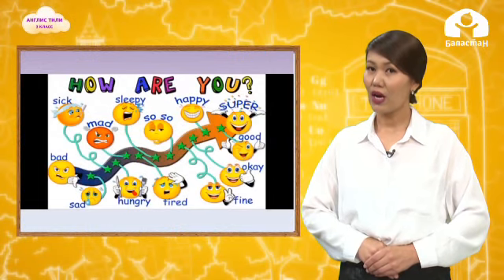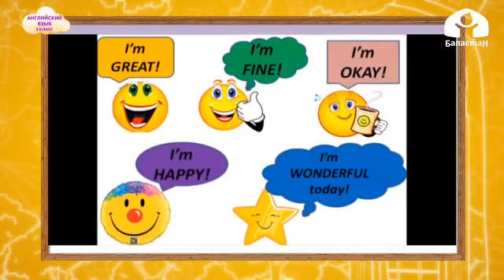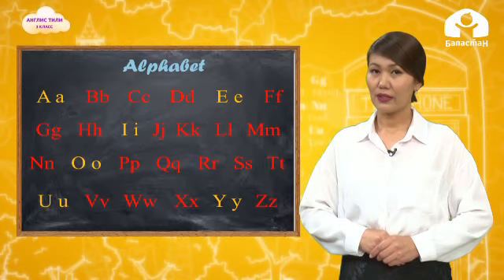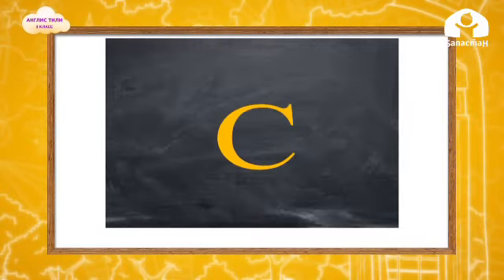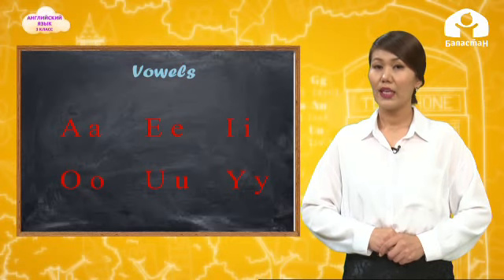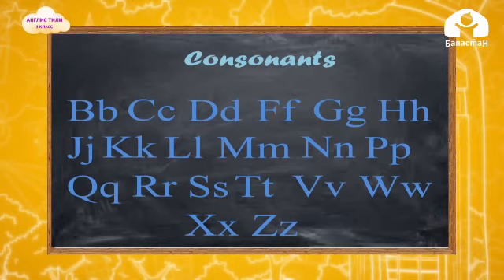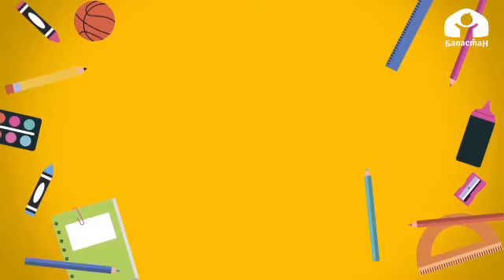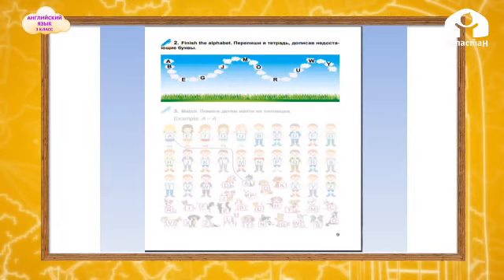Англис тили 3-класс / Alphabit. The ABC / ТЕЛЕСАБАК 25.09.20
Баластан - бөбөктөр үчүн